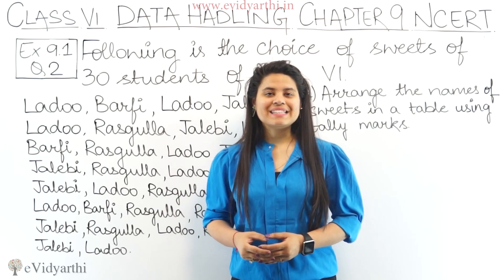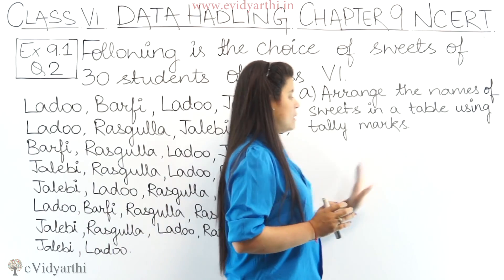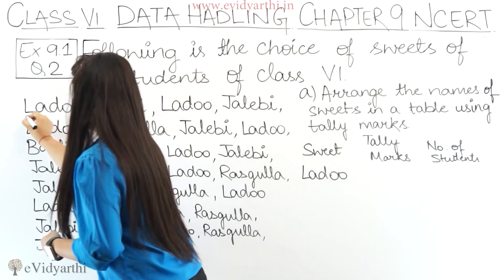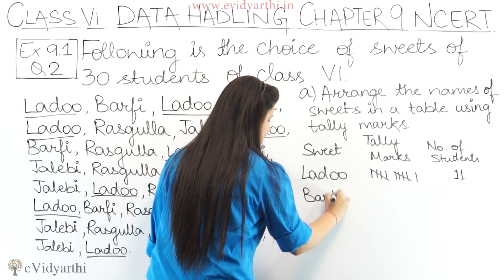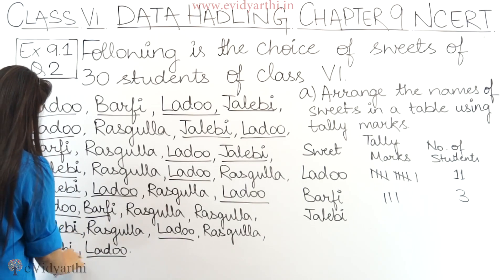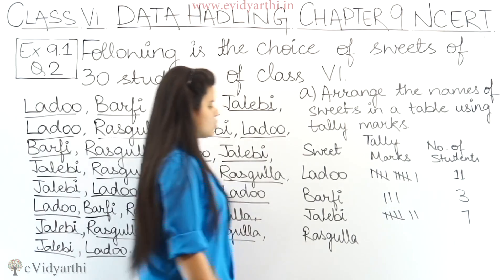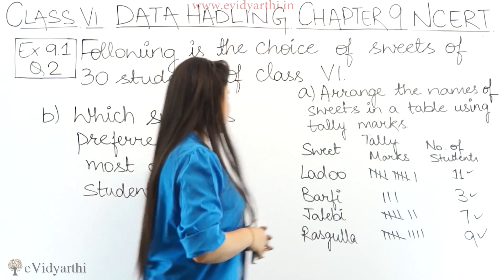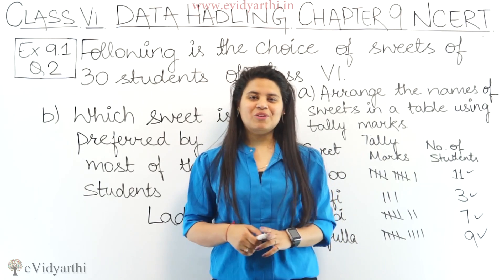Question 2 - Ex 9.1 - Data Handling - Chapter 9 - NCERT Maths Class 6th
✔️ Class: 6th
✔️ Subject: Maths
✔️ Chapter: Data Handling
✔️ Topic Name: Question 2 - Ex 9.1

0:00 Question 2 - Ex 9.1